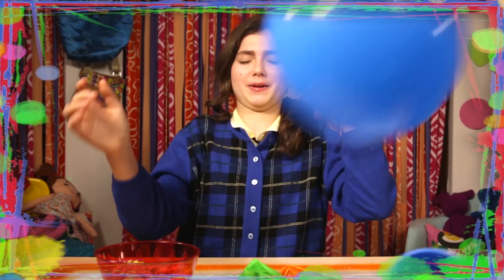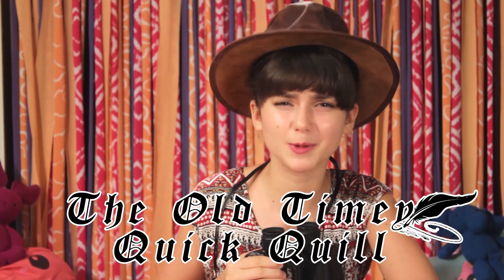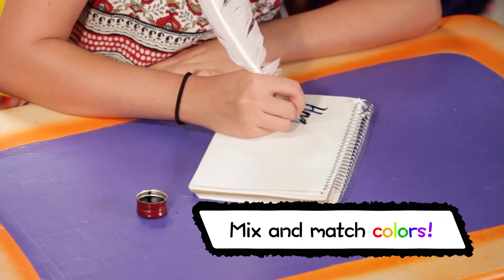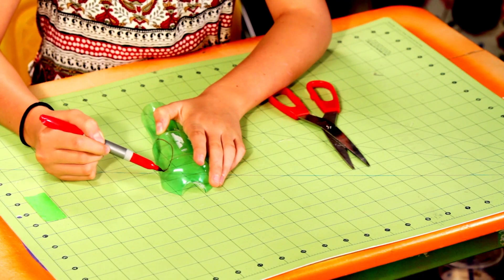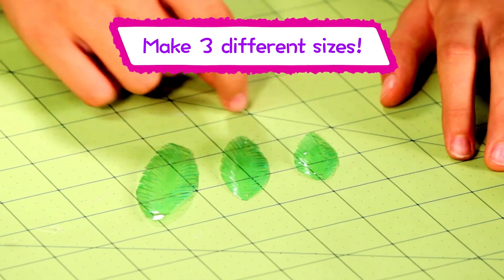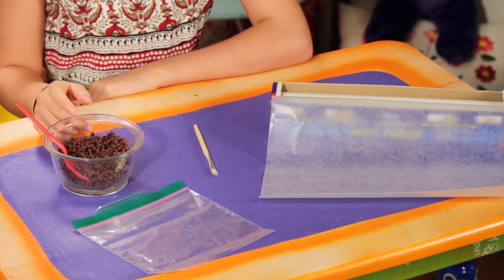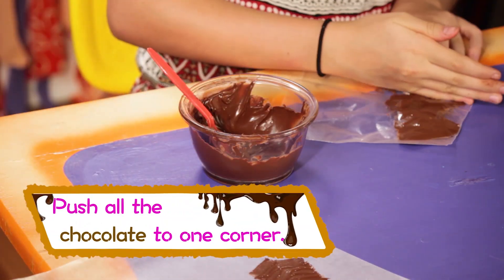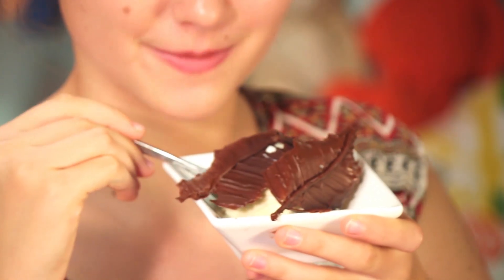Feather Hacks | LIFE HACKS FOR KIDS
Our favorite life hacker Sunny is back to help you spread your wings with these fun feather hacks! From fashionable feather earrings to incredible edible feathers, Sunny has all the tricks to have you feeling fly. Get all the tips right here! Only on Peacock Kids.
Expert life hacker Sunny gives kids the inside scoop to all the coolest tips and tricks for navigating through life. Learn how to create your own harmonica with popsicle sticks, turn a t-shirt into a tote bag and make a lantern out of a sports drink. Plus, sneaky school secrets, paw-fect toys for your favorite pet and so much more. Tune in for the coolest D.I.Y tips, and you'll never be bored again!
→ Credits ←
Directed, Produced and Written by: Jeannie Roshar and Gary Anthony Williams
Executive Producer: Judy Meyers
Director of Photography: Rebecca Carpenter
DIT/Gaffer: Ramiro Castro
Second Camera: Jonathan Stromberg
Sound: Valen Alexis Hernandez
Set Design: Lois Keller
Props: Sheena Ryan